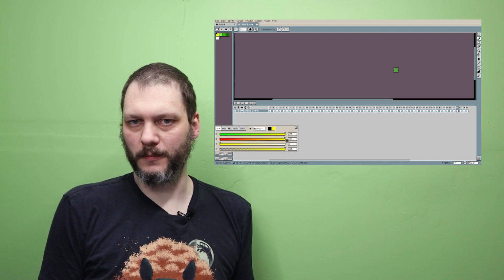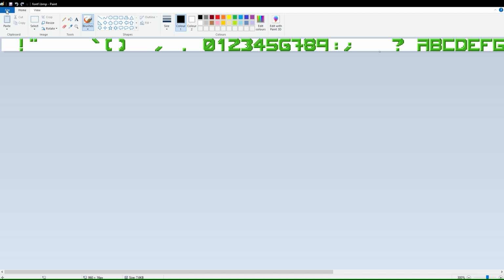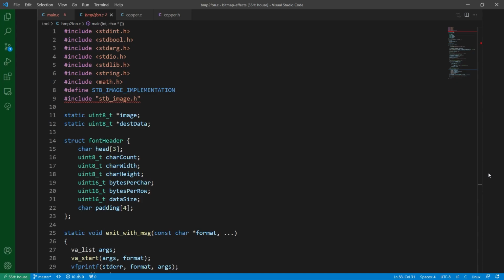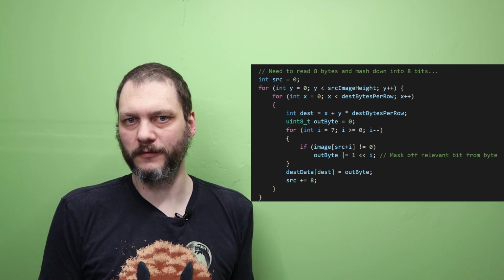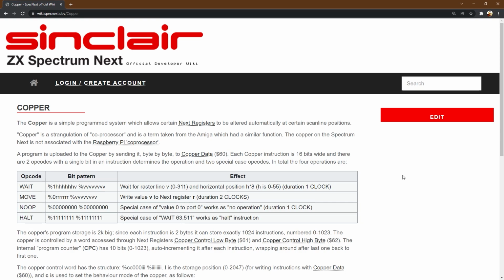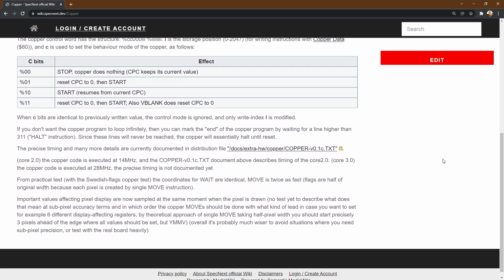2022 Update - Or what I did over Christmas with my Spectrum Next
Some vaguely structured waffle about what I did over Christmas with my Spectrum Next, GameMaker and Windows Paint.

So I had three weeks off over Christmas to recover from the unending excitement that was 2021 and spent a decent amount of time in front of my PC writing code for my Spectrum Next, ready to turn into videos and little projects.

Video also contains some more blathering on about what I want to do in the coming year.